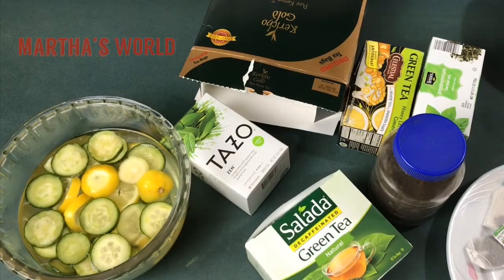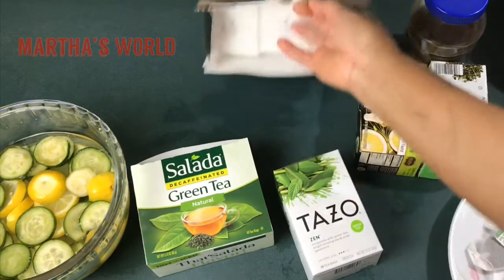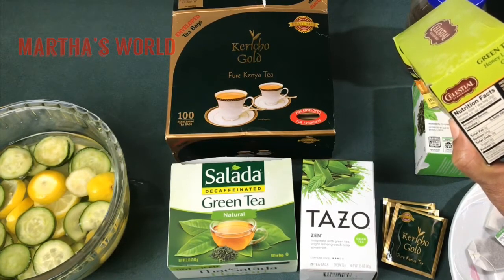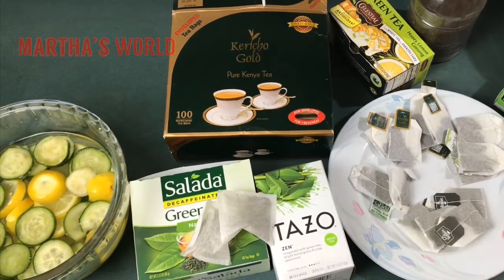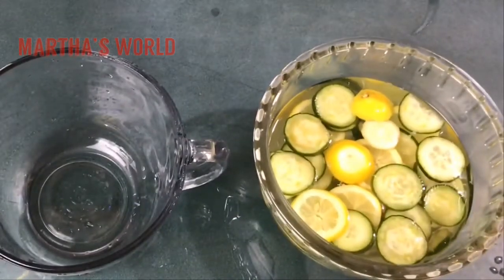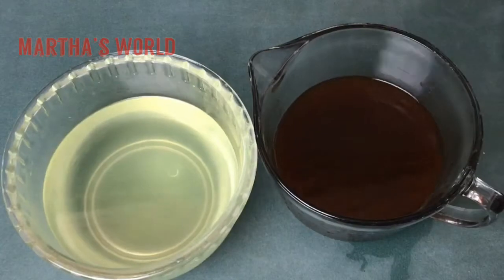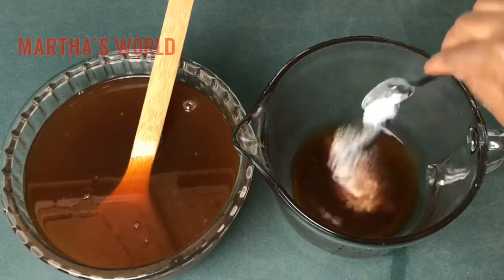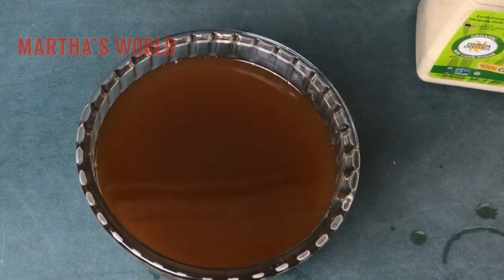Lemon and cucumber infused iced tea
Making your own iced tea is really simple and can be infused with any fruit flavor you want, to give that natural delicious and healthy iced tea straight out of your kitchen.